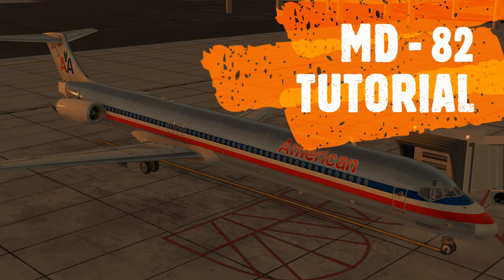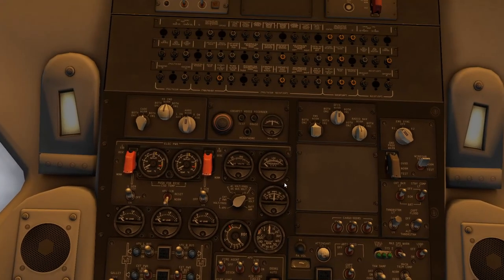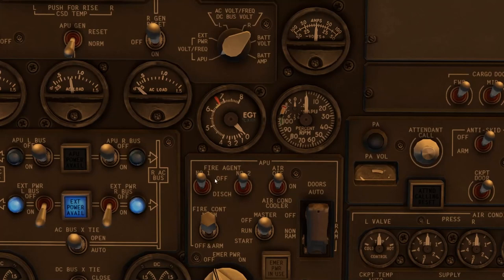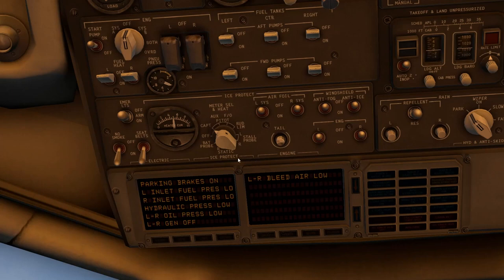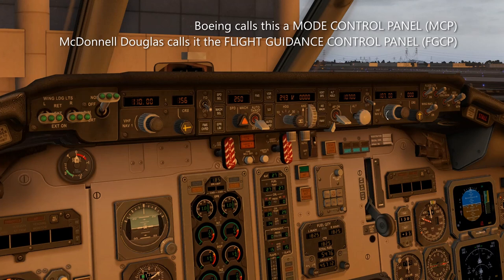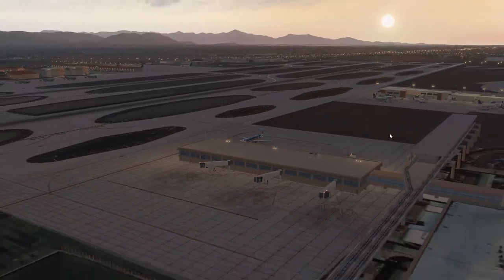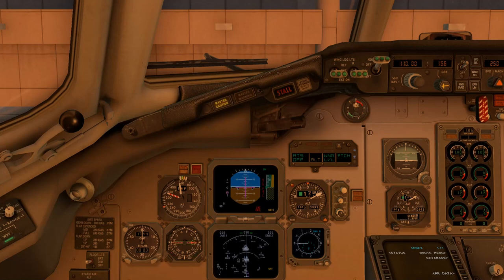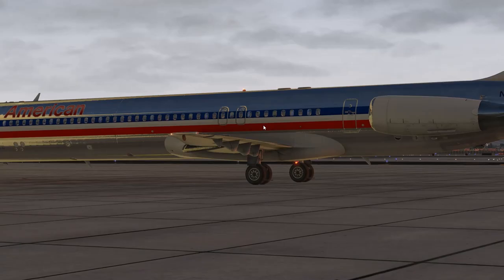X Plane 11 - MD-80 Tutorial | American Airlines : Cold and Dark Power Up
Walk through the power up procedures for the Xplane default McDonnell Douglas MD-82.  Tour some special aircraft features at the end, including working air stairs!

FAR/AIM 2020

Telex 750

Voiceover Microphone

Thrustmaster Joystick